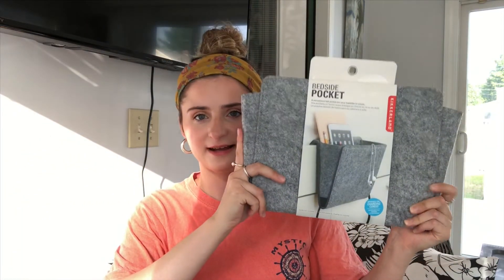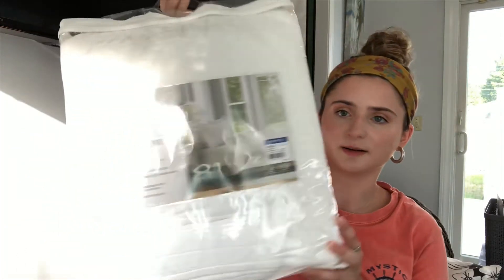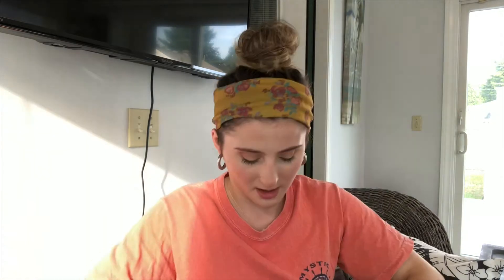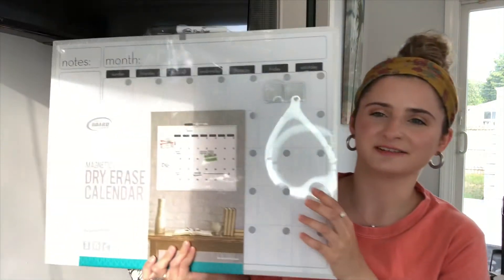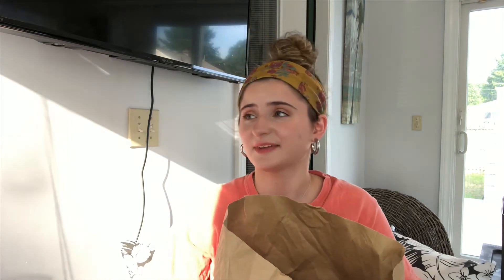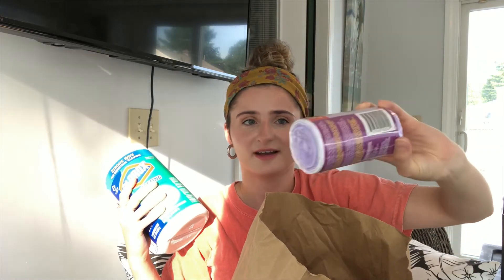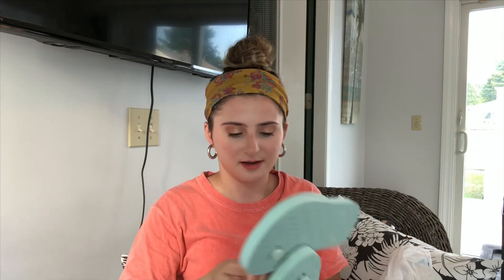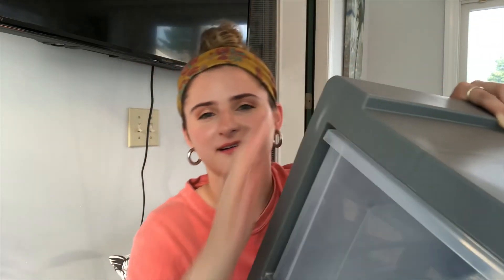Dorm Haul 2020 | Target and BedBath&Beyond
DORM HAUL 2020! Even though I'm a sophomore in college, I still had to pick up a couple things for school so I thought I would give you guys a little haul. :) OPEN FOR MORE:

Hey guys! It's Marissa (Mar, Mare) here and I post planner and lifestyle videos for you guys!

My Upload Days:
Friday @ 2 pm